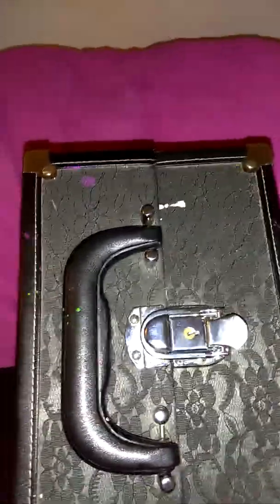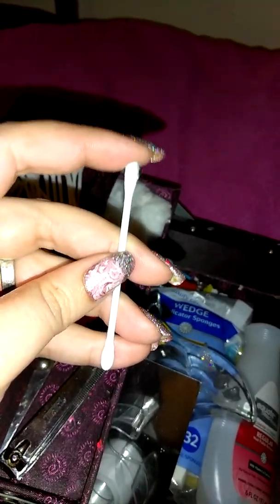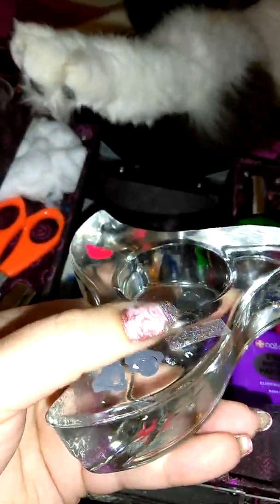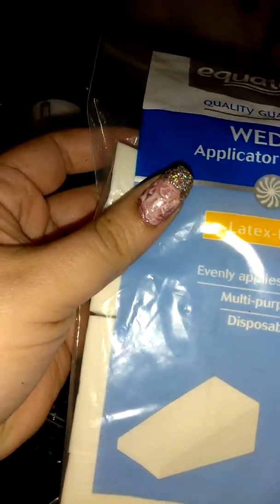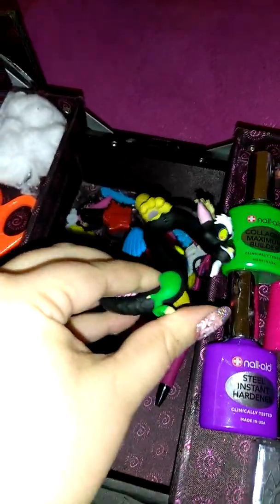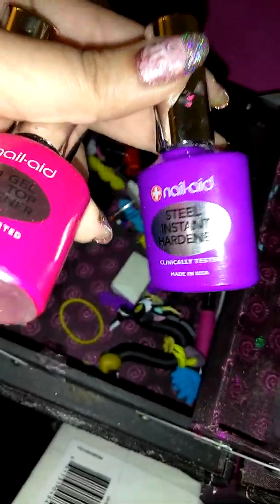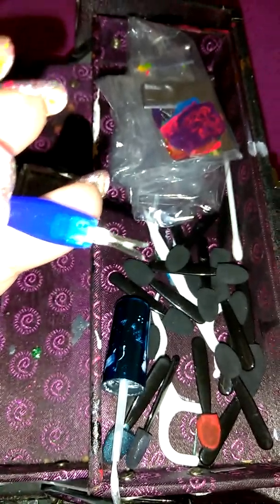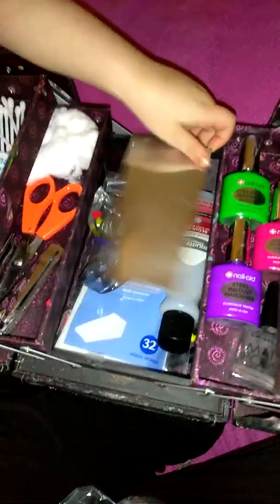What's in my nail kit???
I just wanted to share what I have in my nail kit (excluding polish). I something like this would have helped get started.

Products seen
Trim Nail Care Sticks
Q-Tips
Cotton Balls
Trim Toe Nail Trimmers
Fuller scissors
Equate Regular Nail Polish Remover
Equate Wedge Applicator Sponges * latex free*
Tape from Dollar store
Nail Aid © 3-n-1 Gel Base + Top + Hardener
LA Colors Top Coat Matte Polish
Cuticle Pusher and remover
Floss
Eye Shadow Applicators

Snap chat is coming.